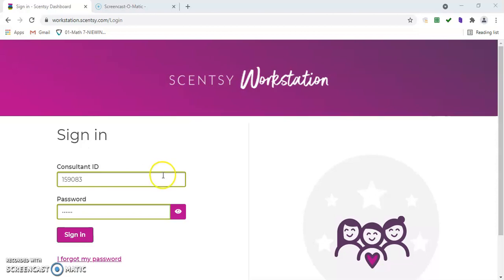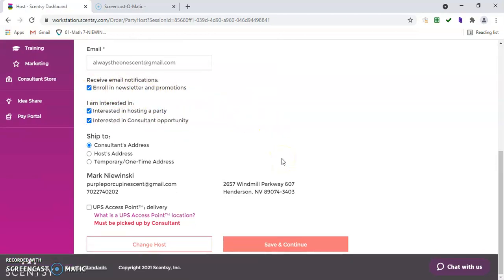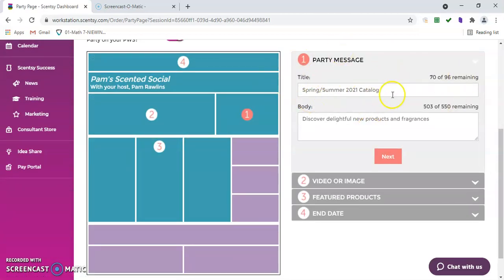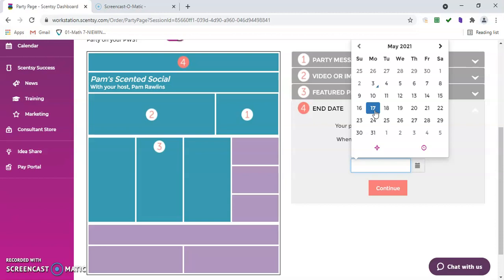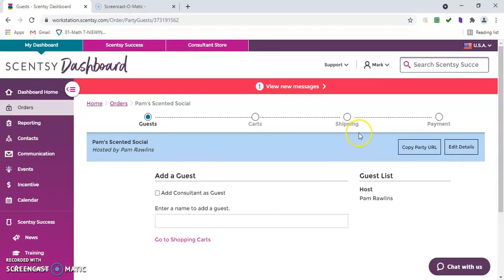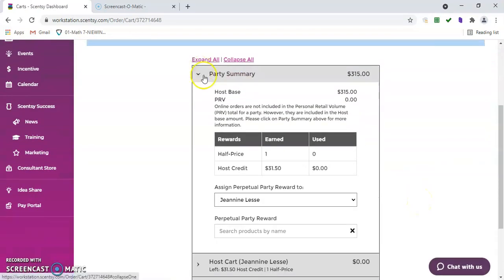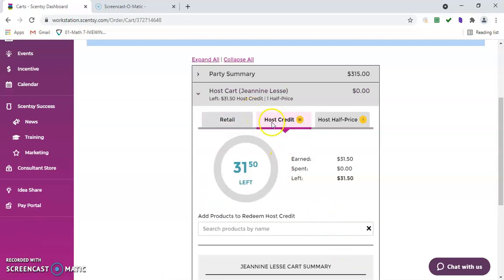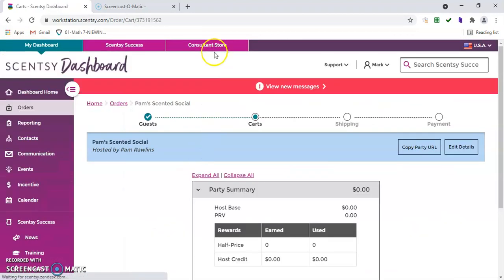Creating a Party in Scentsy Workstation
This video will lead you through step by step how to create a party in your Scentsy Workstation.